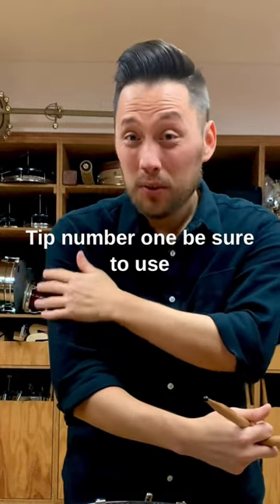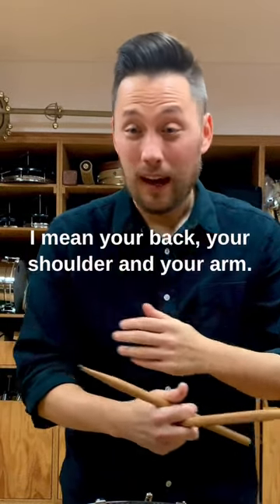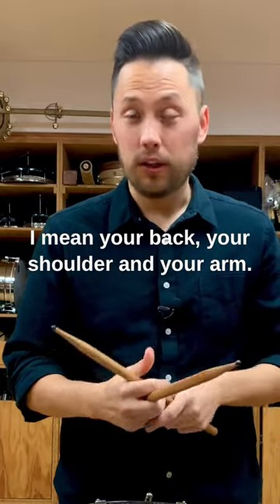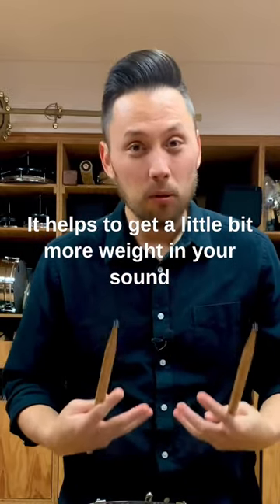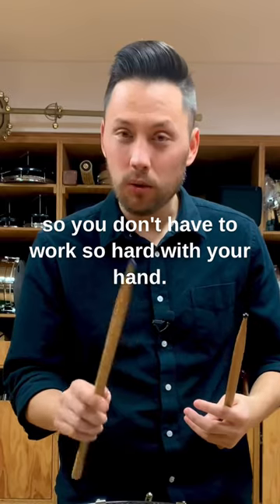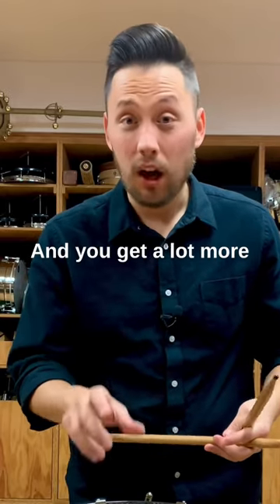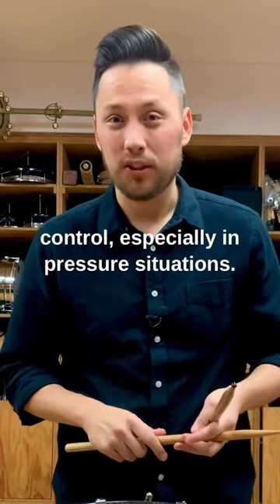Struggling with Soft Snare Drum?! 🤫🤫